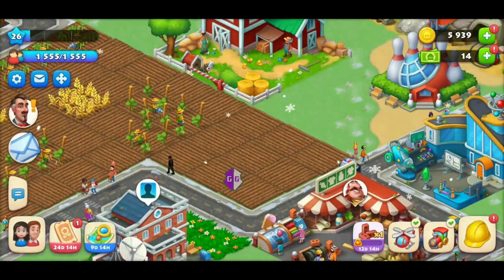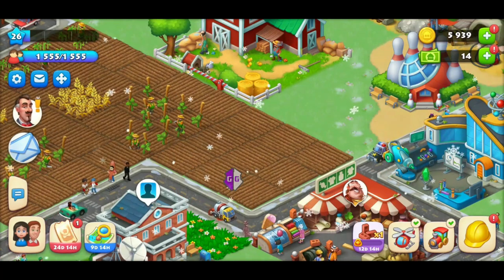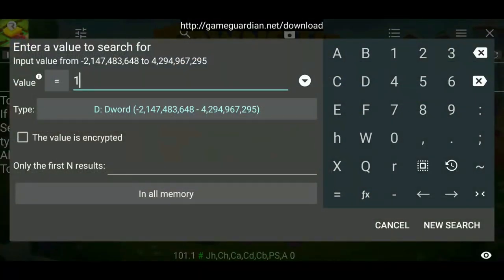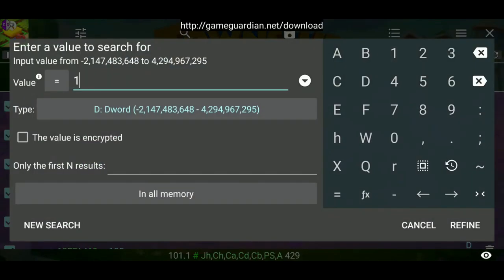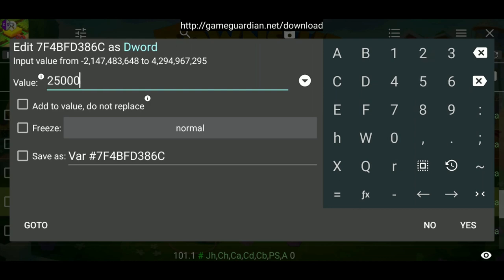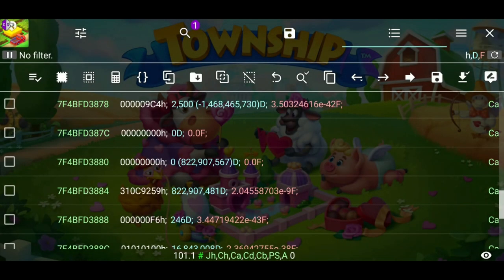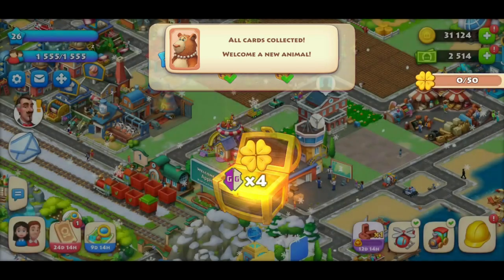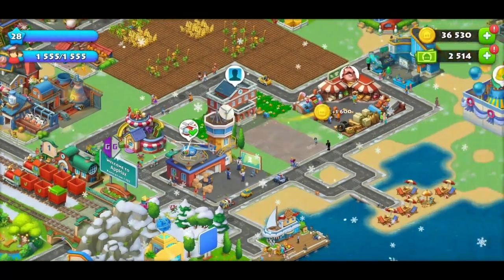Hack Glitch Township || Hack Cash & Coins || How to Hack Game Guardian Tutorial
Township is a super popular phone app game. In this video I teach you how to hack all of the currency in the game. Must watch before playing or spending any money on this game Township.